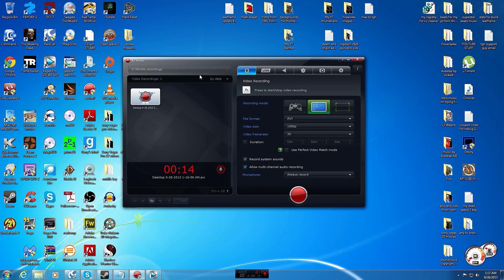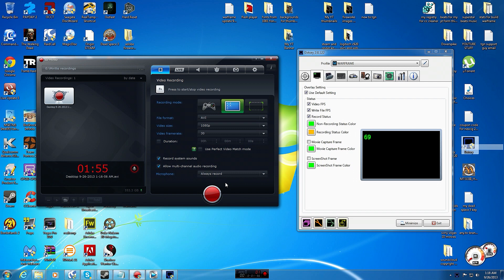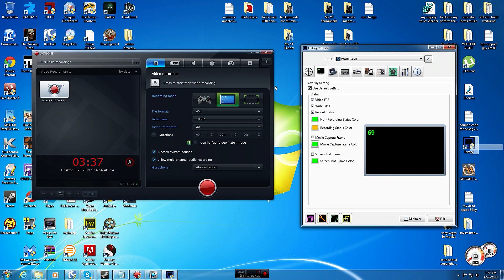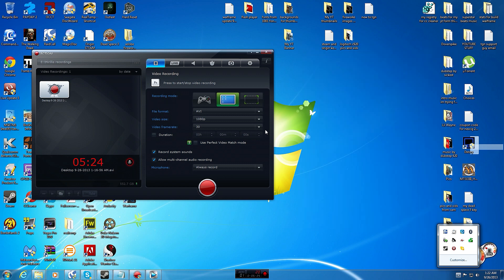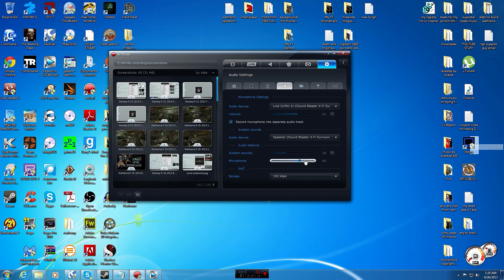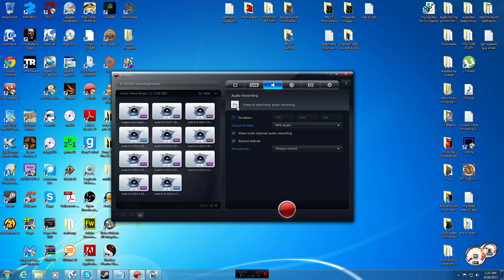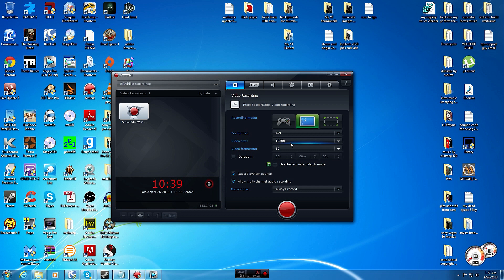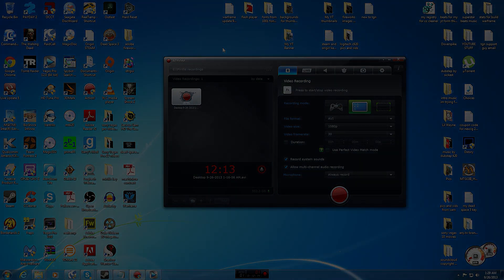Mirillis Action vs Dxtory ♠ Best recording software for youtube gamers - w/ brief guide to Mirillis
Reviewing 3 popular recording programs and explaining which one is best. Also doing a brief guide for that program.
Mirillis Action (The One I use and so should you!!)